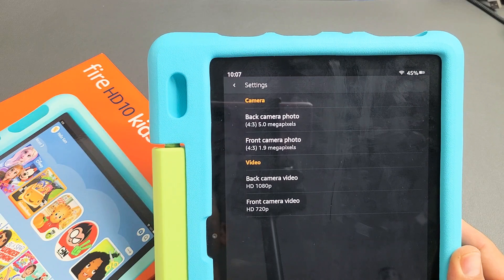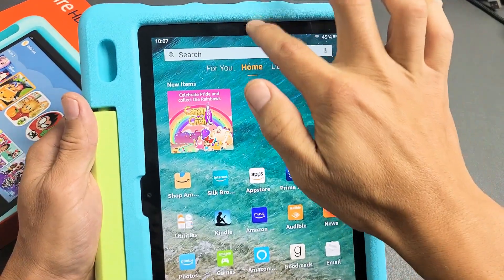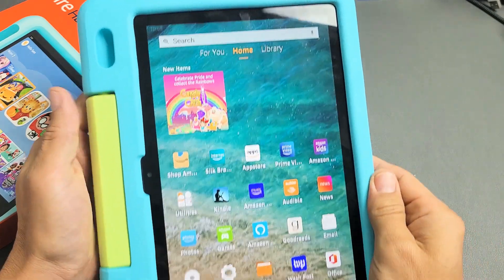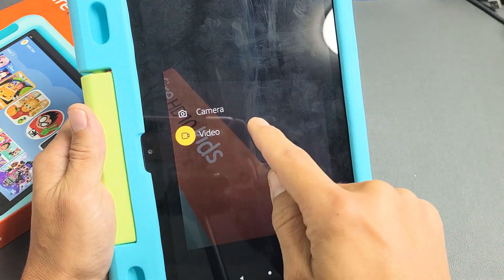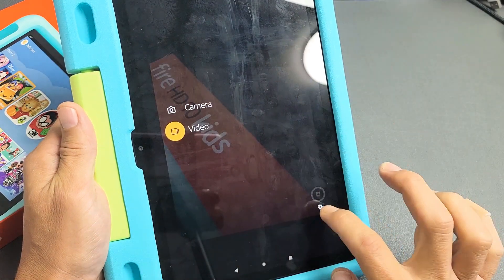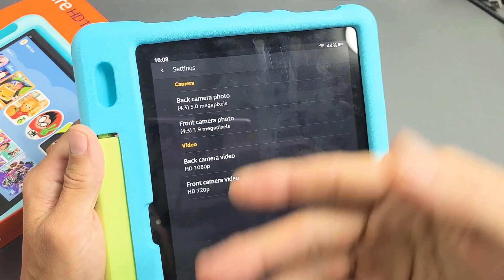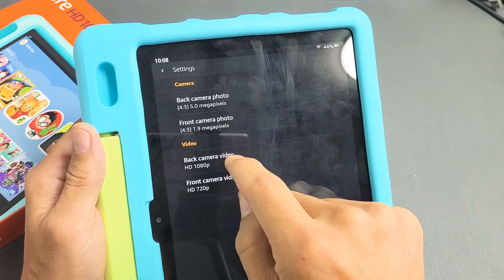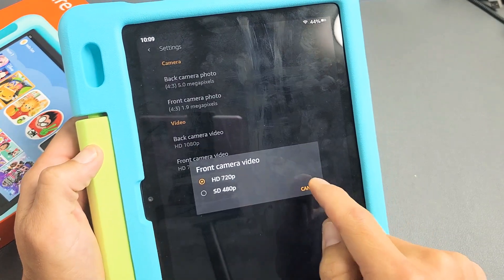Fire HD 10 Kids Tablet: How to Change Camera Photo/Video Resolution Quality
I show you how to change the camera photo (MP) and video resolution quality (1080p HD, 720P) on the Amazon Fire HD 10 Kids tablet (should be same as Kids Pro model). Hope this helps.